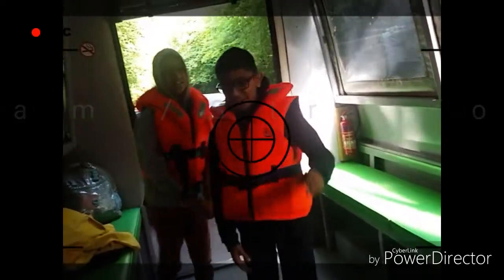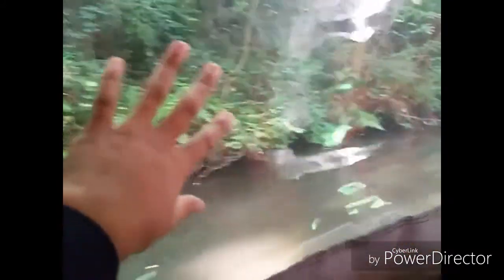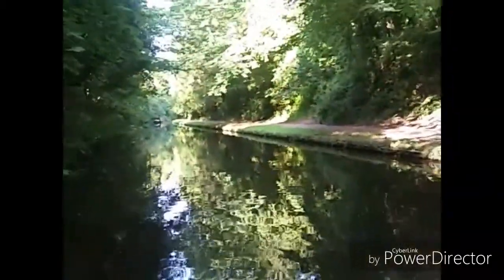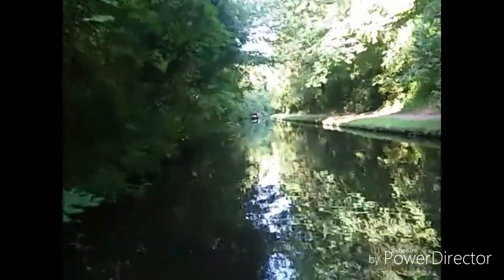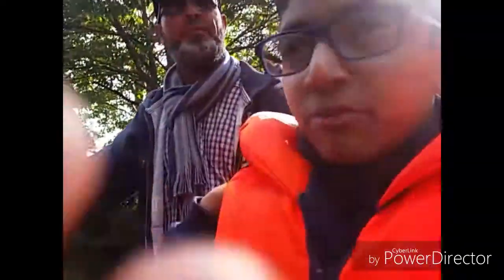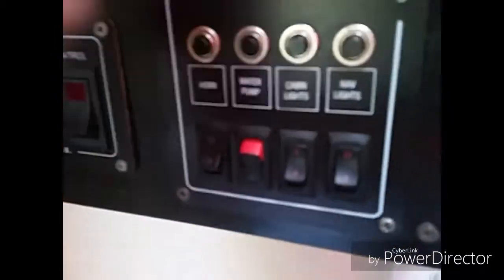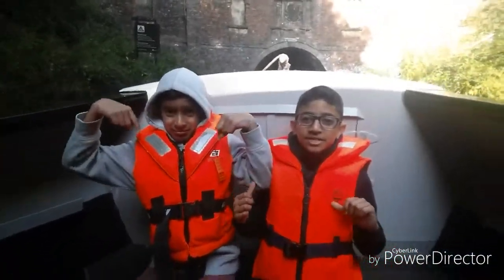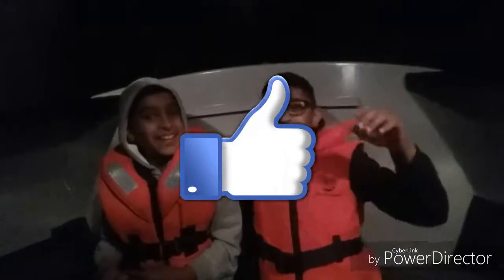Canal side part 1 of 3 summer 18 - funny or scary boat ride watch till end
Birmingham canal boat ( narrow boat ) ride part 1 of 3 summer 18